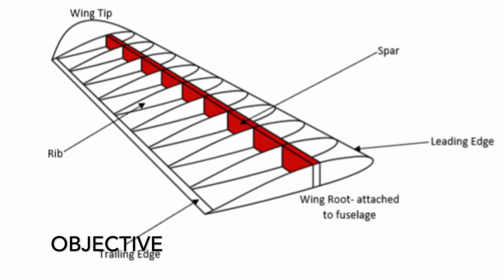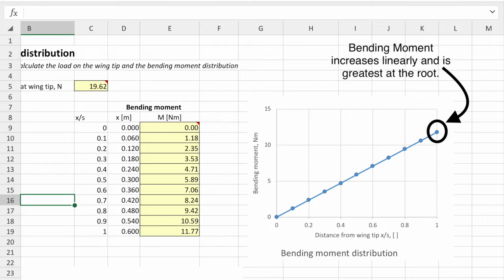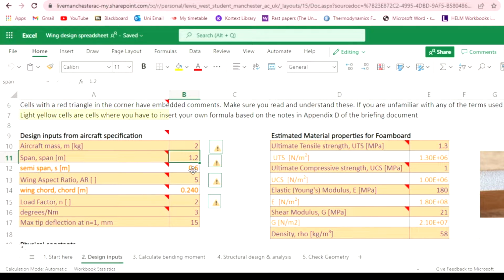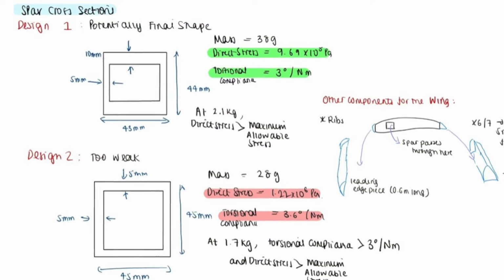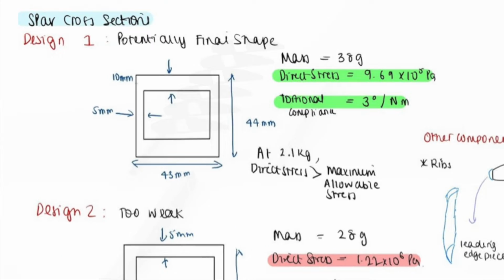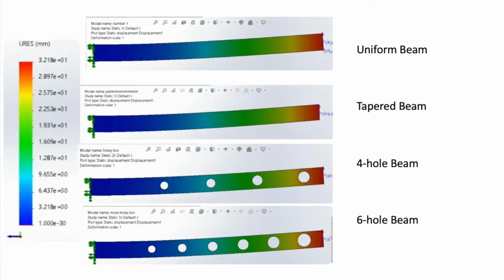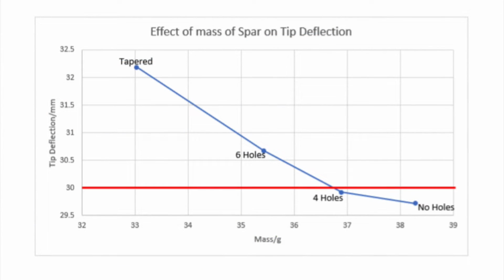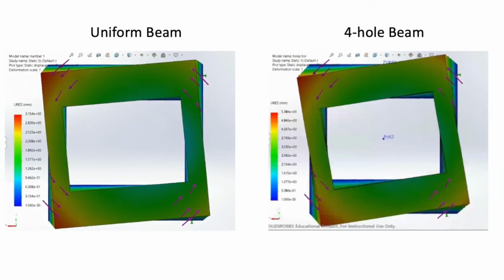Introduction to Aircraft Design: Wing Design Project - Group 32